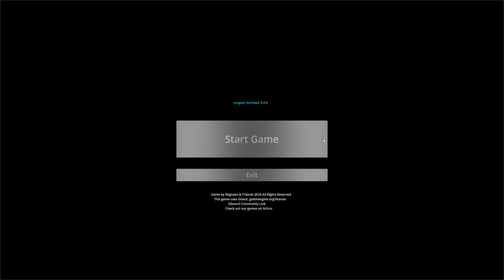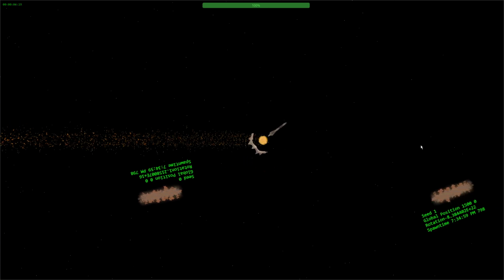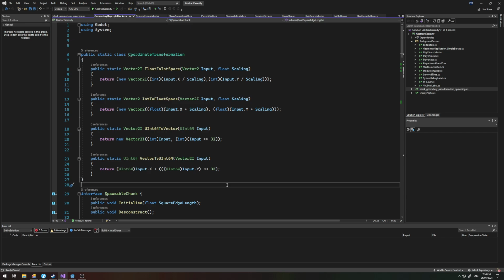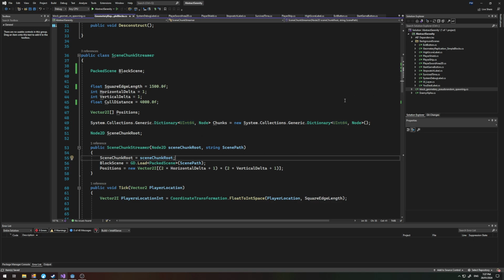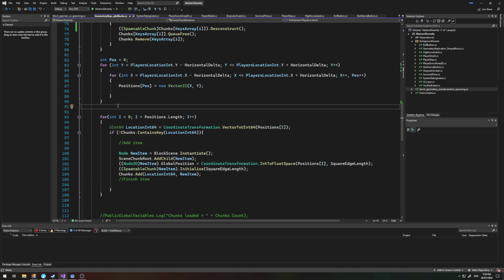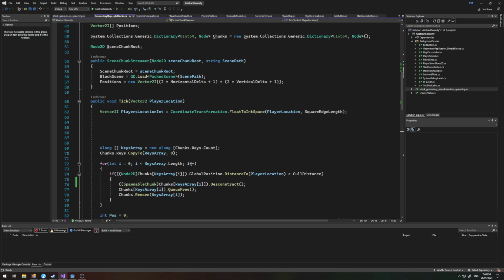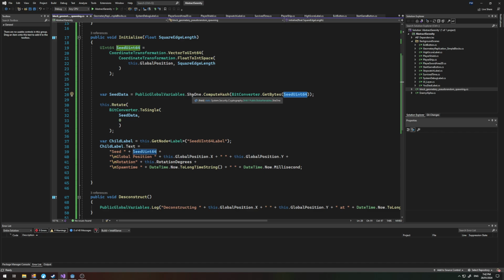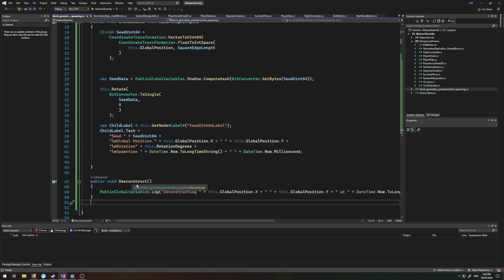Abstract Serenity Log 1 - Chunk Loader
Feature Demonstration 0:0 to 2:15 | Code overview 2:16+
Abstract Serenity is my pilot project, where I build out and test systems.
Systems are running on Godot with C# as my language of choice.